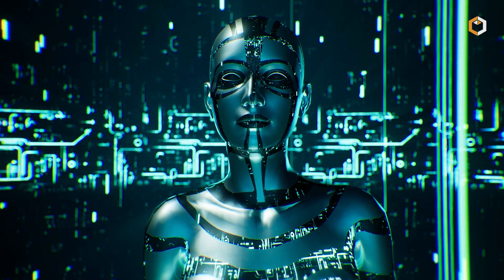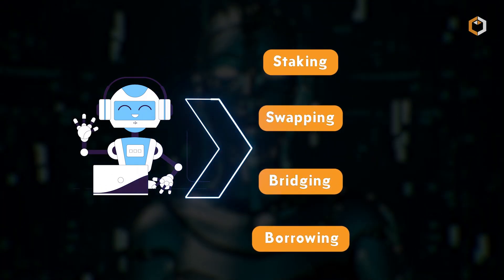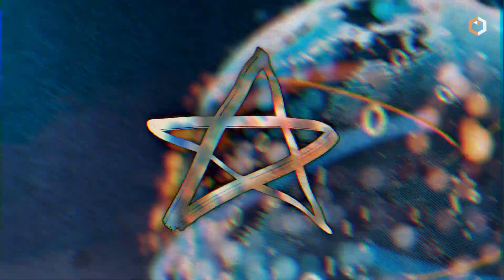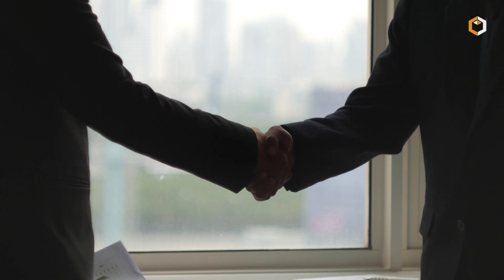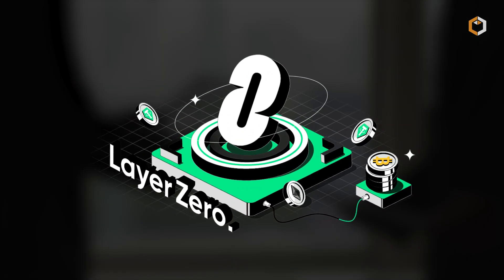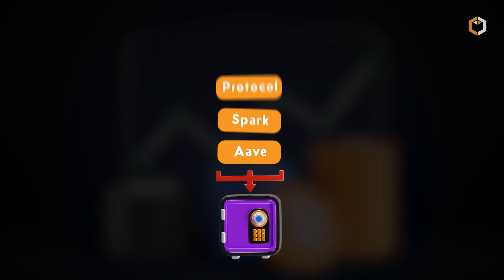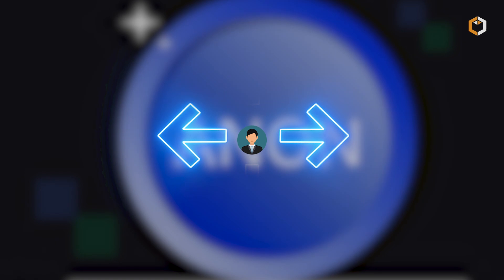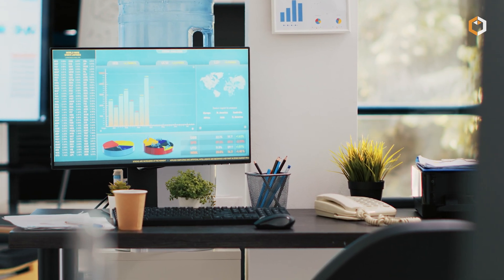What is Hey Anon - House of DeFAI? $ANON Cryptocurrency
🏦Hey Anon is a DeFi and AI-powered platform designed to simplify how users interact with decentralized finance. It combines conversational AI with real-time data aggregation to automate DeFi tasks like staking, swapping, bridging, and borrowing — all through natural language prompts. Learn more in this video!